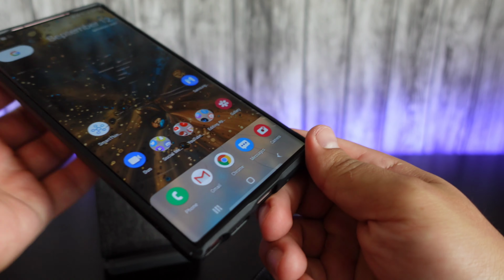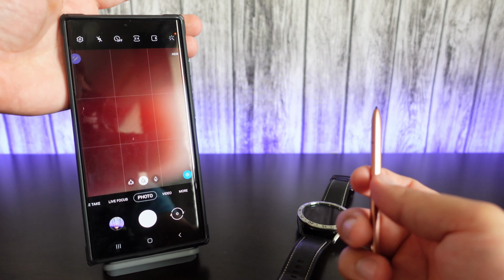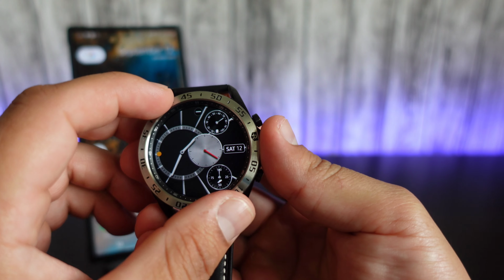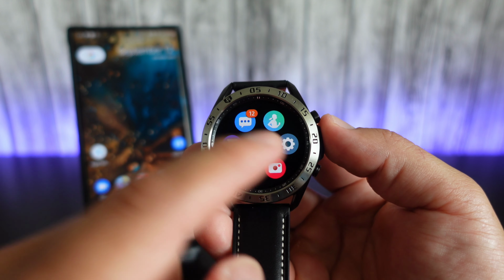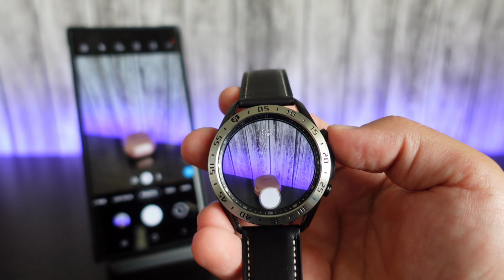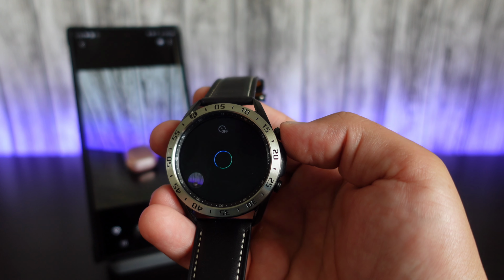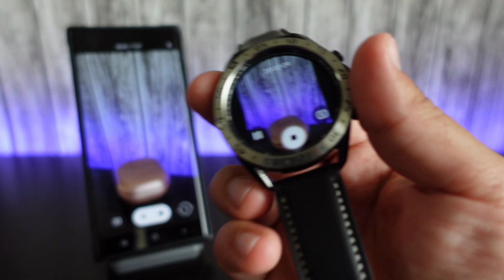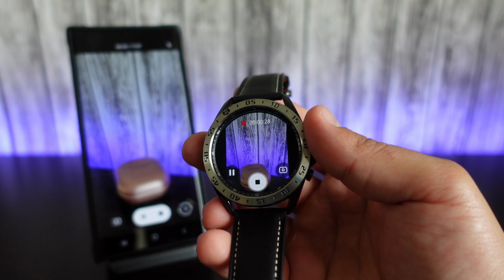How To Use CAMERA On Samsung Galaxy Watch 3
●Filming equipment I use

● Tall Travel smartphone/Camera tripod I use